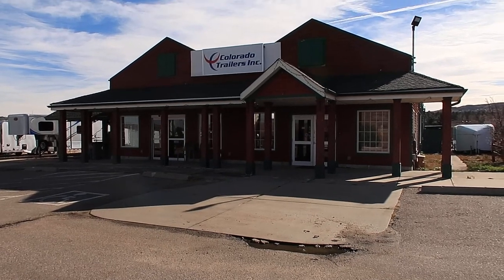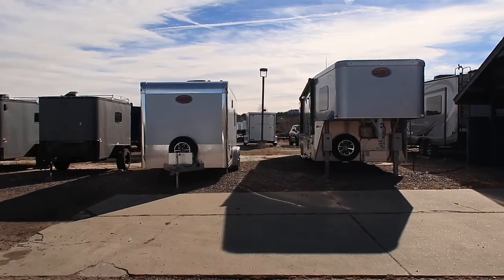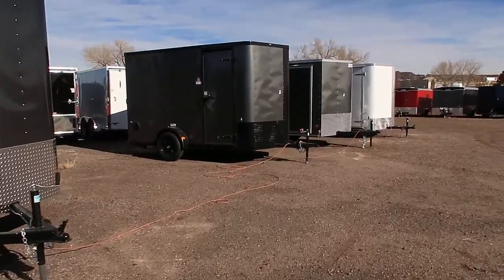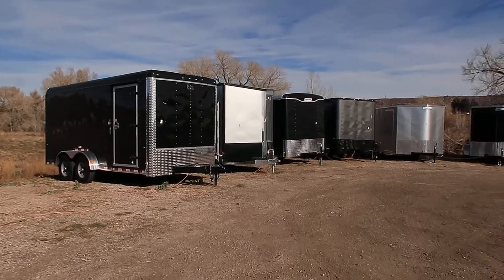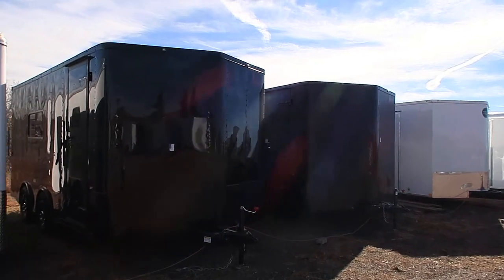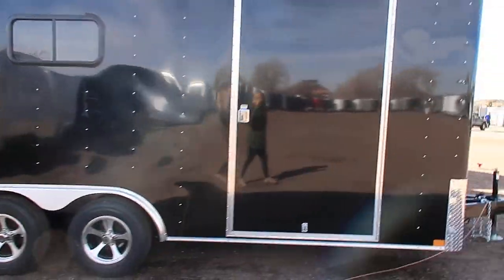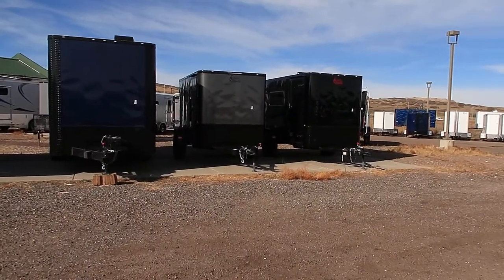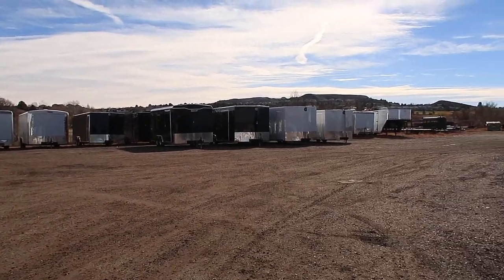When you come to Colorado Trailers Inc. in November.....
Welcome to Colorado Trailers Inc.  We are a family owned and operated business with no commission sales people.  We offer a friendly no pressure sales experience.  We stock over 170 cargo trailers and have the largest selection in the state.